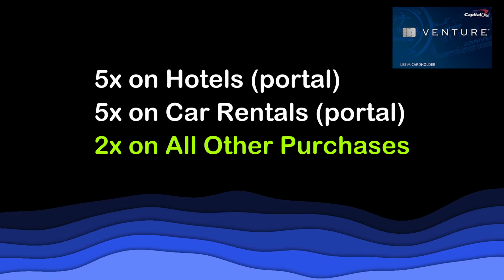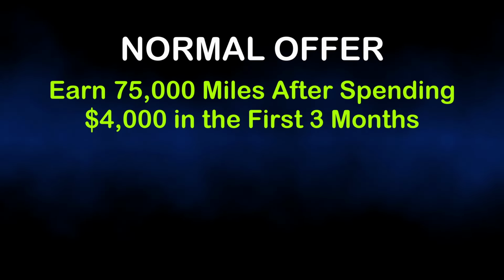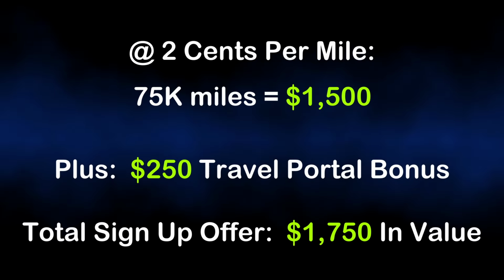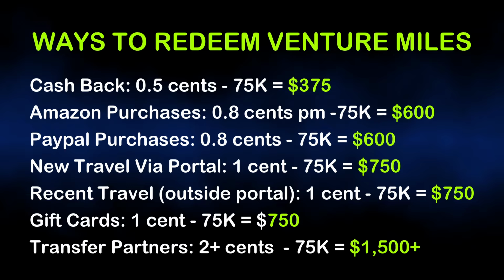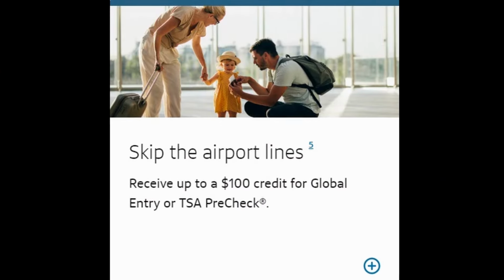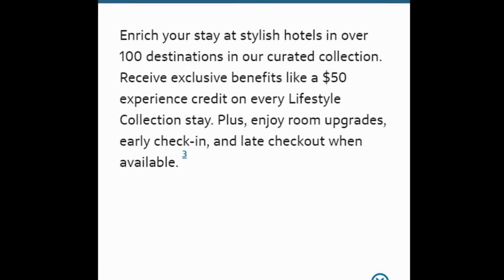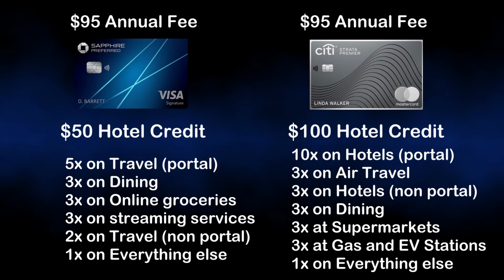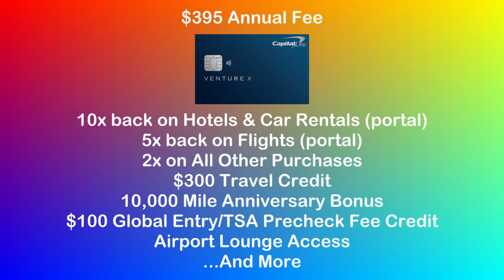Why This Might Be the Card For You!! | Capital One Venture Credit Card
Today we’ll be looking at the Capital One Venture credit card to help you determine if it’s the card for you.

Join Robinhood with my link and we'll both get a free stock 🤝

I look forward to showing you new ways to travel for less.

Advertiser Disclosure:  I will receive a referral bonus for anyone who applies for and is approved for the card through links on this channel.